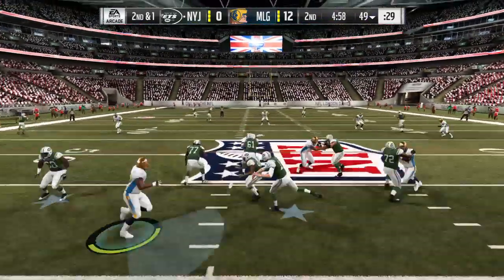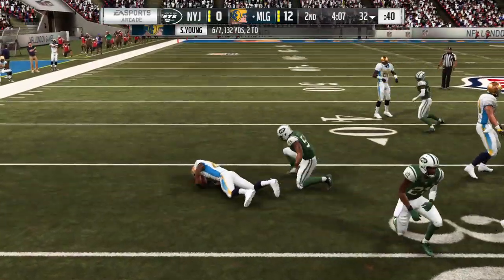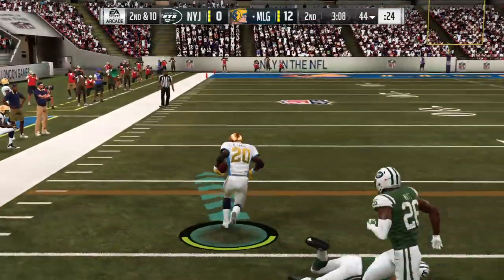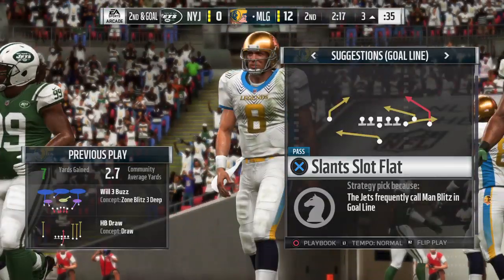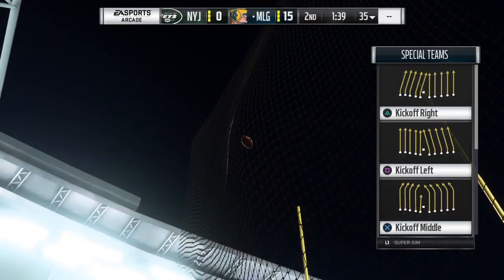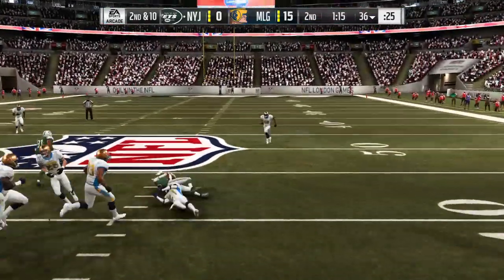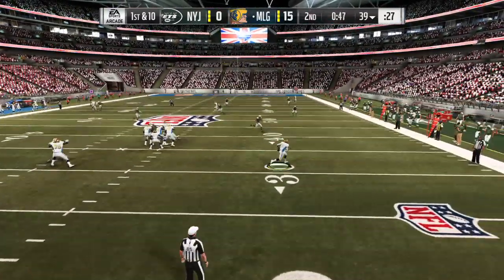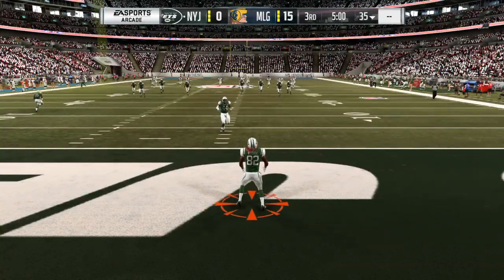Madden NFL 19 Bots VS. Gods PT.2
Go Check out PT.1